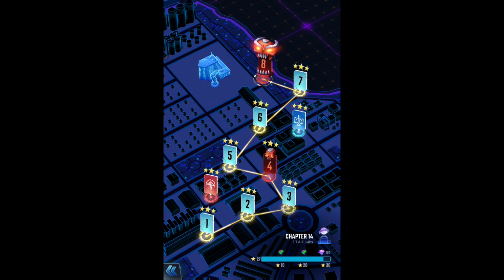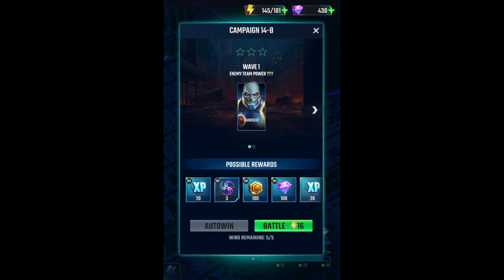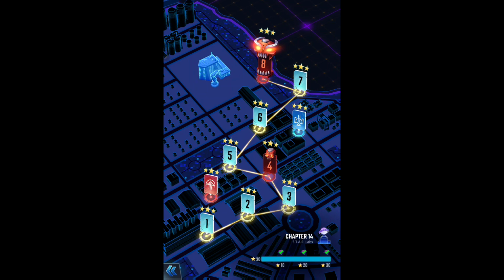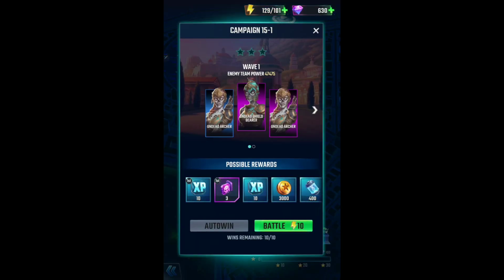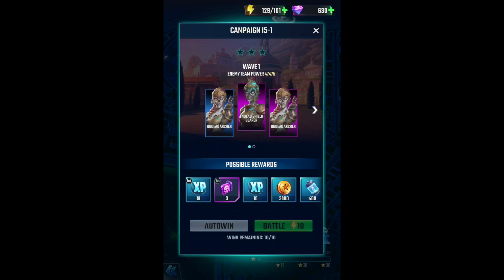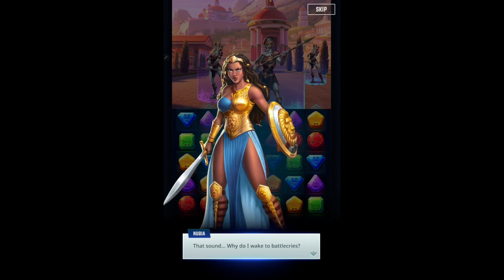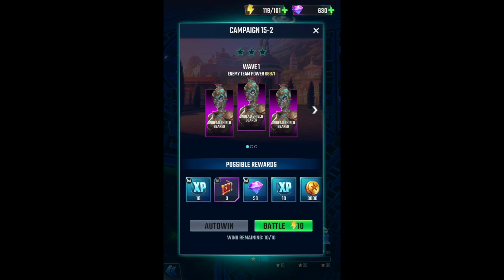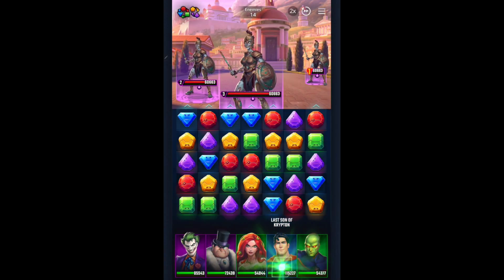DC Heroes & Villains: Chapter 14 and 15 Gameplay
DC Heroes & Villains gameplay